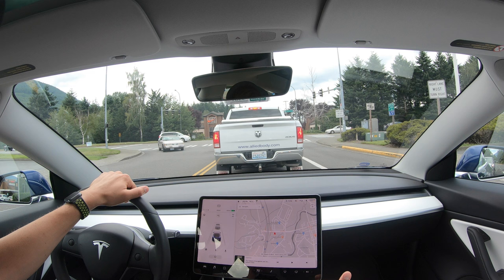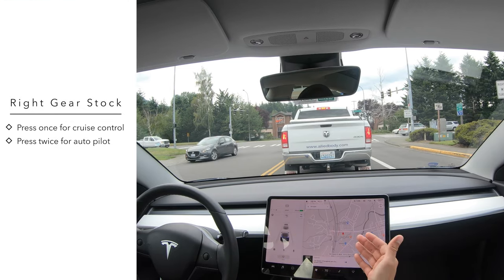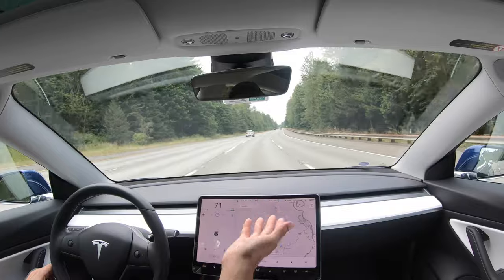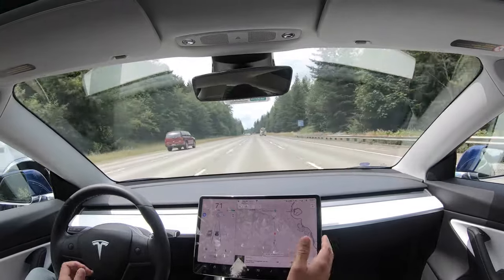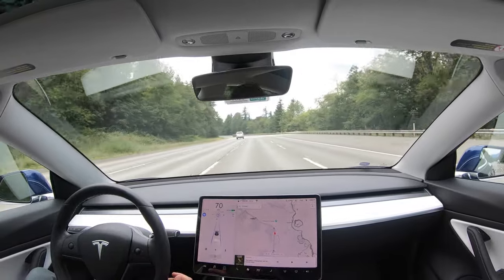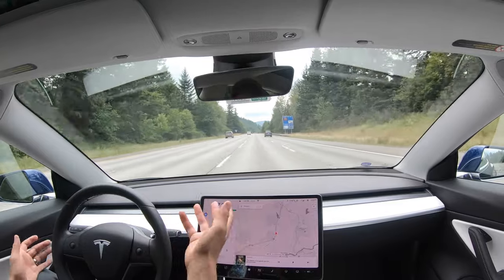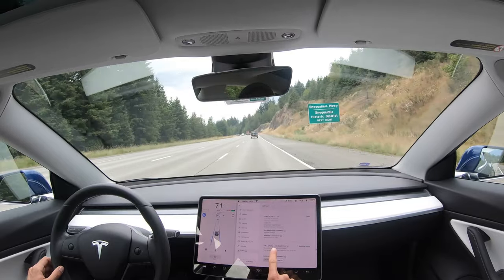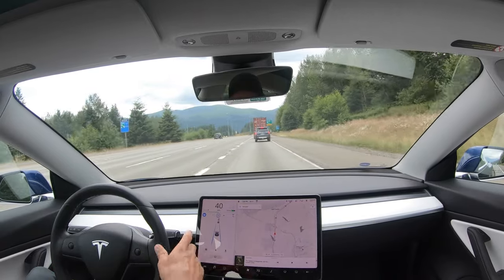How to turn on and off autopilot | Tesla Model 3 Tutorial #13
On todays tutorial we cover how to safely turn on and off auto pilot.

Turn on:
Press down twice on right gear stock. Pressing once will turn on adaptive cruise control only.

Turn off:
1) Press break
2) Push up right gear stock once (recommended)
3) Move steering wheel (not recommended)

.Free Supercharging.
🔥⚡️🔥Get yourself 1,000 miles or 1,500 km of ⚡️FREE SUPERCHARGING⚡️ when you buy or lease a new Tesla!

👉Want to be a part of a group where all is positive and safe to ask questions and learn from other Tesla fans like you? Join our private Facebook group:

.Discounts On Accessories.

👉Canon 80D 👉Buy this
👉GoPro Hero 7 Black 👉 Buy this
👉Rode Mic Mini 👉Buy this
👉SONY ICD-UX560 Voice Recorder 👉Buy this
👉Canon 55mm lens 👉Buy this
👉Canon 24mm lens 👉Buy this
👉Tripod 👉 Buy this
👉Blue Yeti Mic
👉Light Ring 👉Buy this

…..Channel Schedule …..
👉 One Rate This Drive a week
👉 One Tesla Vlog a week

.Social Media.

⚡️About my car:
👉HW 3.0
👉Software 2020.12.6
👉White interior

.For The Haters/Trolls.
👉FYI, this channel is made for those of you who are looking to become a Tesla owner or who are already. I have NO time for negative comments and/or trolls.